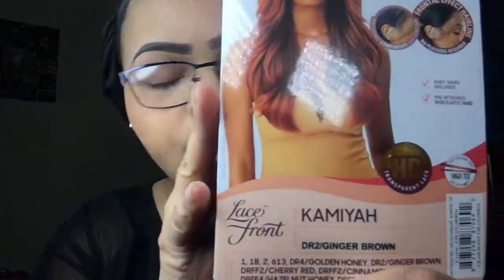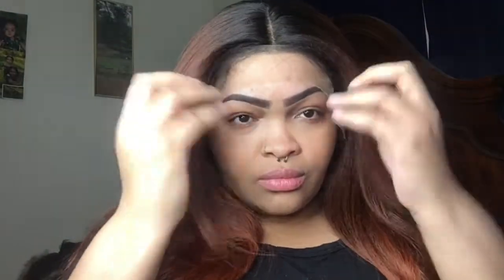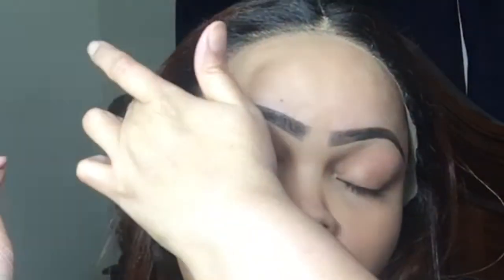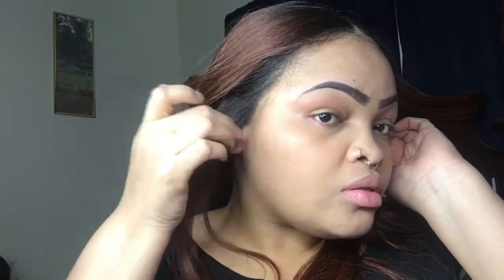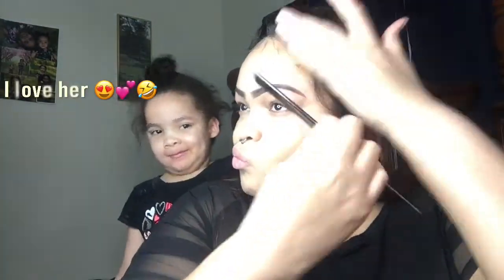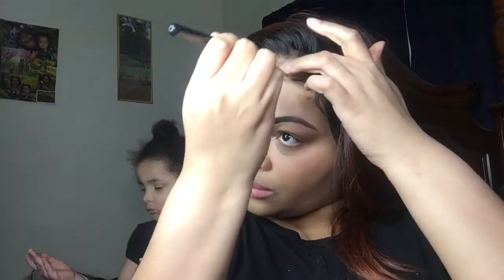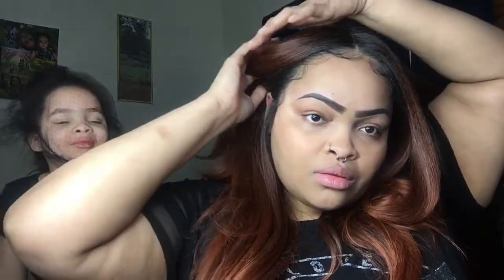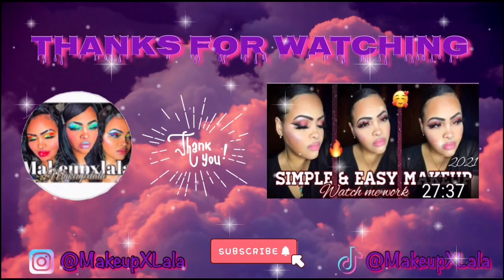OUTRE KAMIYAH WIG| FROM THE MELTED HAIRLINE COLLECTION|AFFORDABLE SYNTHETIC WIG 🤯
Hey Y’all 👋🏼 Today’s video is my first synthetic wig review! And let me say I was BLOWN AWAY!!! This wig is from the Outre melted hairline collection she is the KAMIYAH! I have the color DR2/GINGER BROWN!

Wig Details - Kamiyah is safe to flat iron or curl up to 350-400 degrees. she has three combs, two in the front one in the back. An adjustable elastic band. HD transparent lace, Baby hairs, and 5” center parting. Also a redesigned comfort fit ear contour.
She comes 6 different colors and she’s a PREMIUM SYNTHETIC FIBER WIG! 🤯

Price’s may varie depending on sellers!

The video that made me purchase this wig 👇🏼

Music in this video provided and produced by the amazing LukremBo Songs - Picnic- Home and boba tea 🧋💕